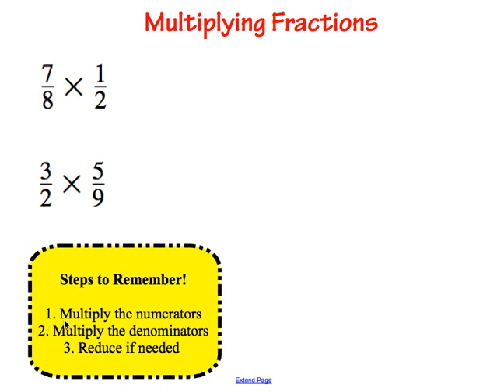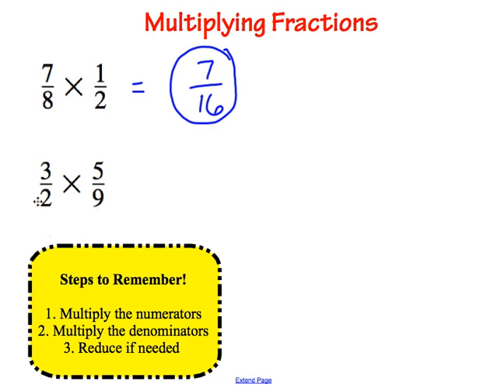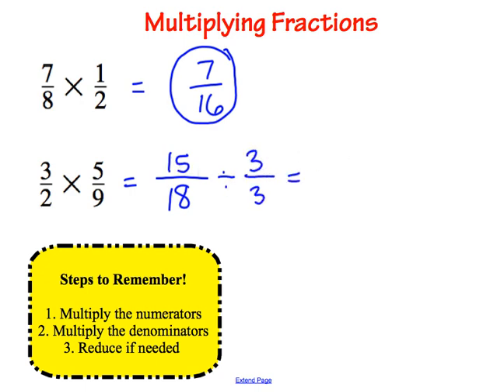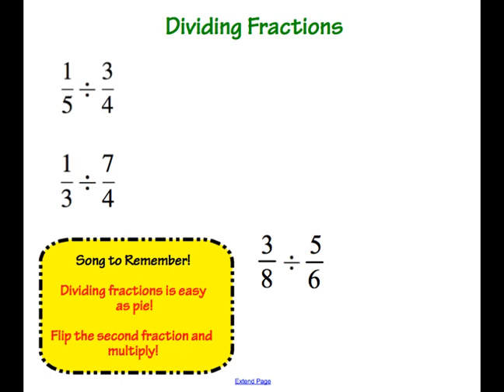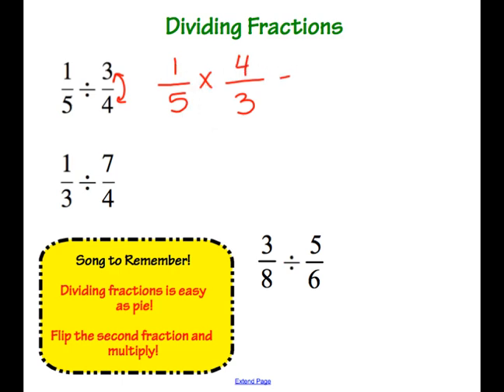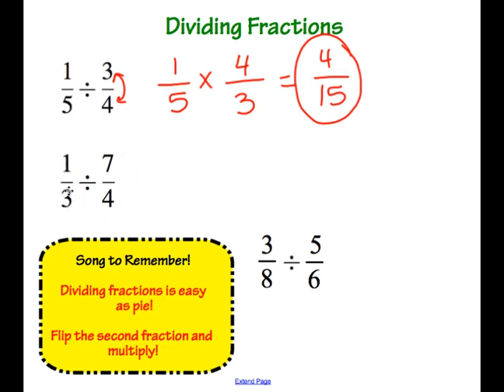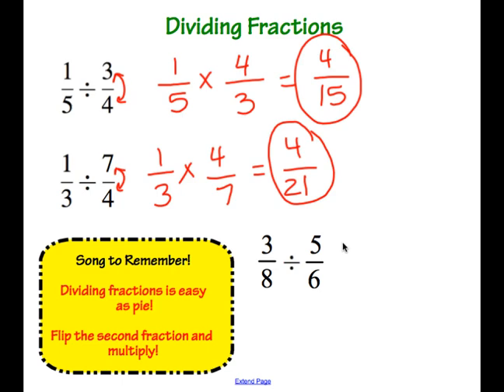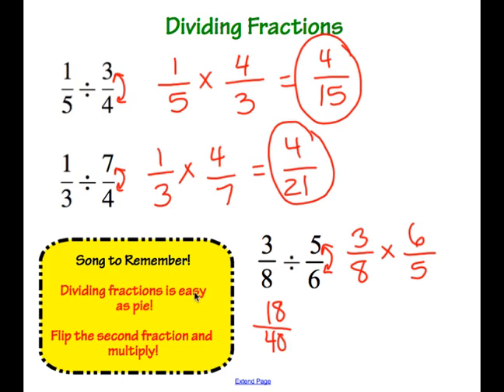multiplying and dividing fractions.mp4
Learn how to multiply and divide fractions.